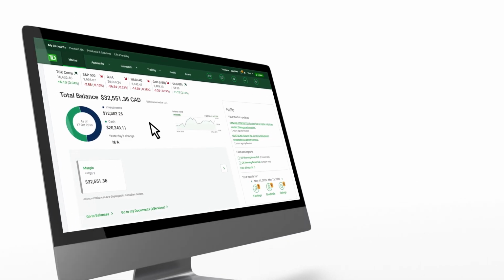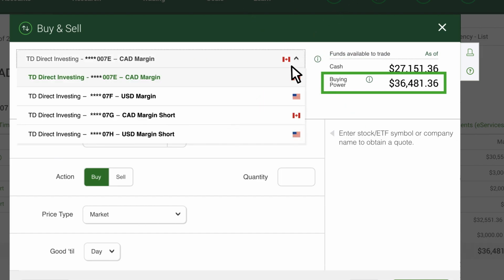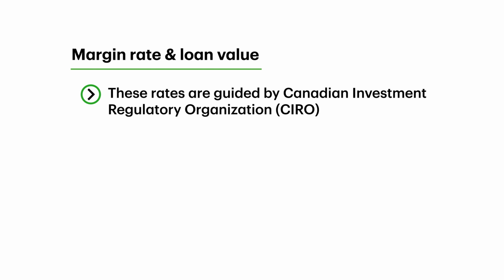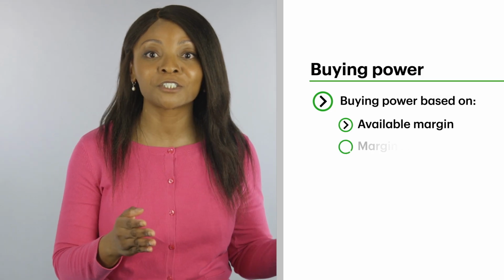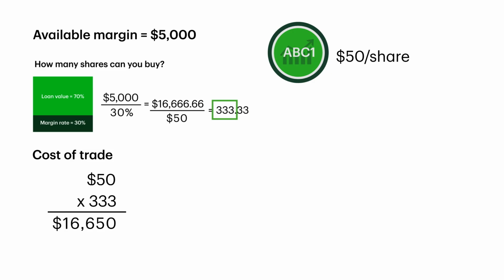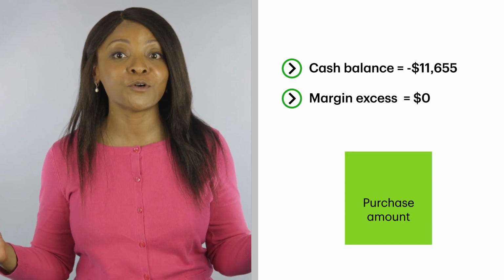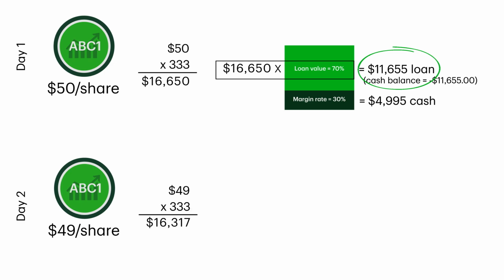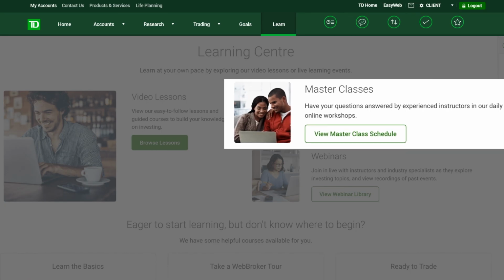How to calculate margin | Account Types: Cash and Margin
Learn where to view your margin account balances on WebBroker, discover how these balances are calculated, and understand key terms like margin rate, loan value, buying power, margin call, and concentration.